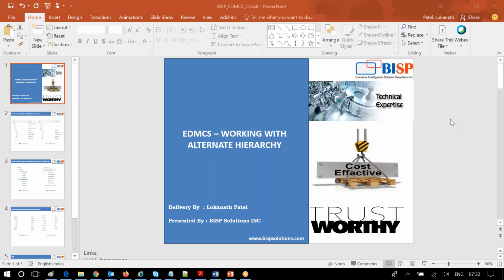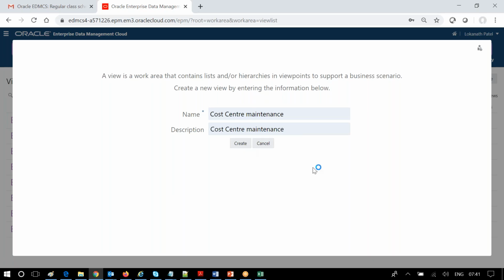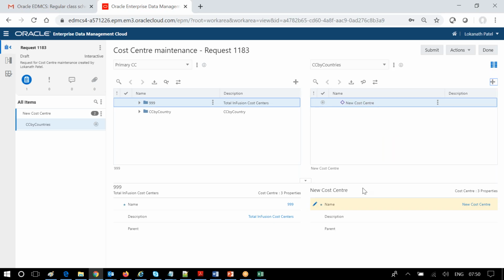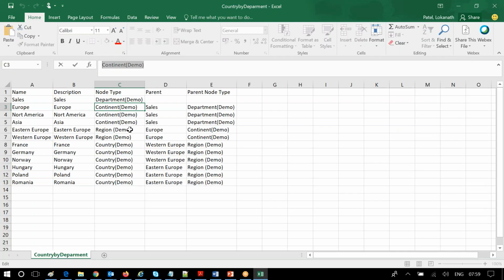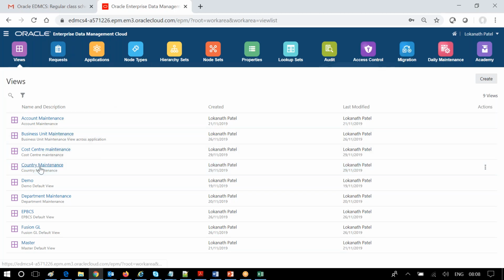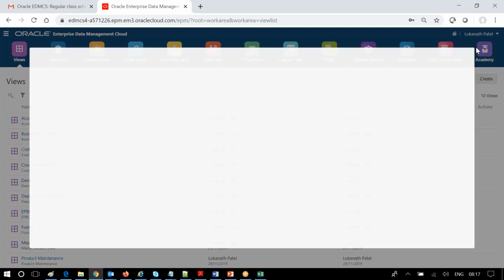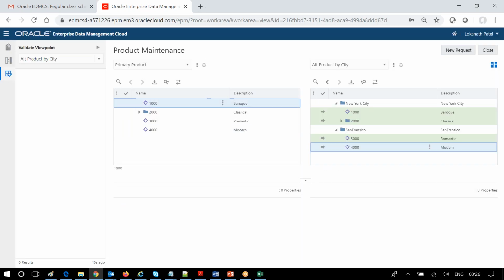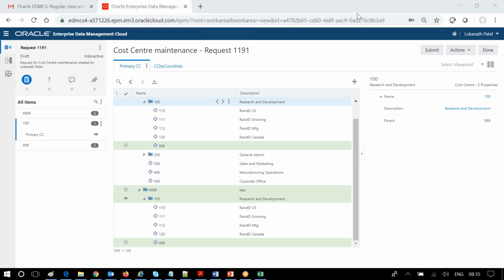EDMCS Alternate Hierarchy